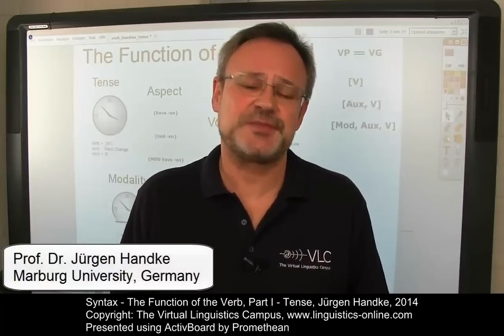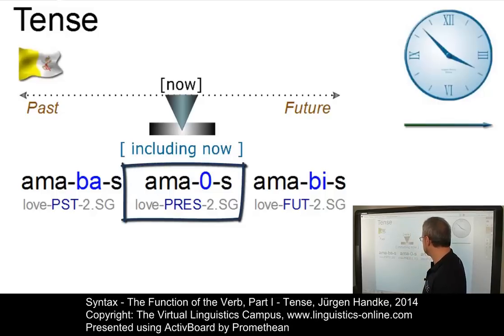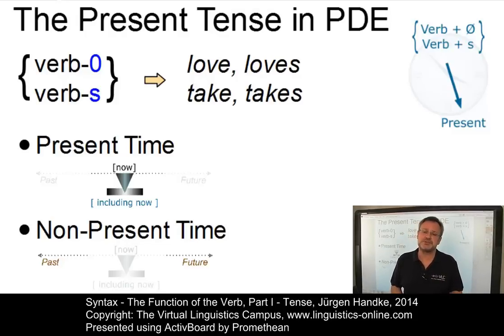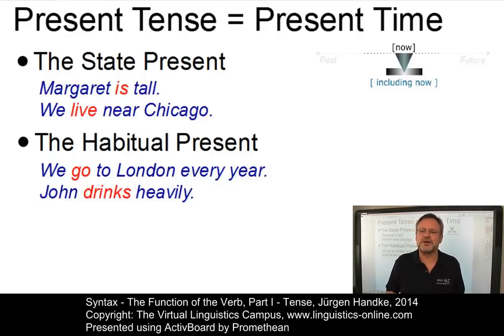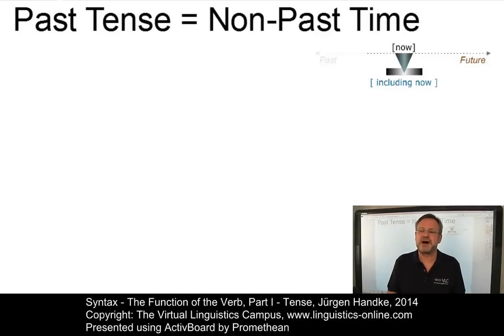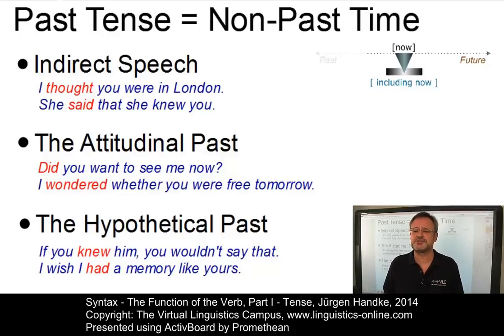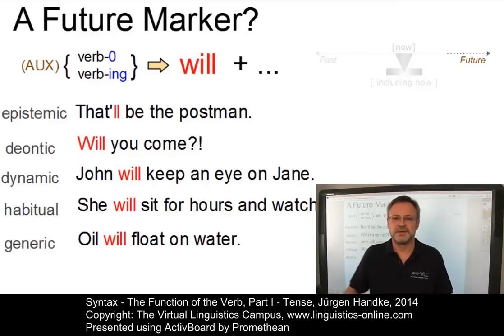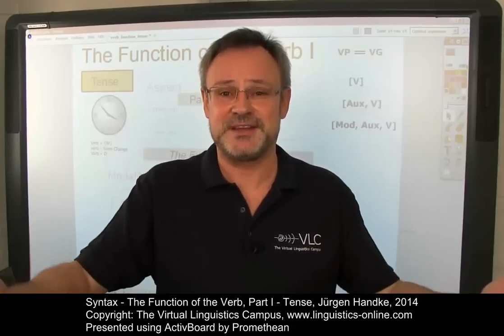SYN122 - The Function of the Verb - Tense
This first of a series of three E-Lectures deals with the function of the verb in PDE, in particular with the notion of tense. Prof. Handke explains why PDE has only two tenses, the present and the past tense, and how they are used. The discussion why PDE has no future tense concludes this E-Lecture.